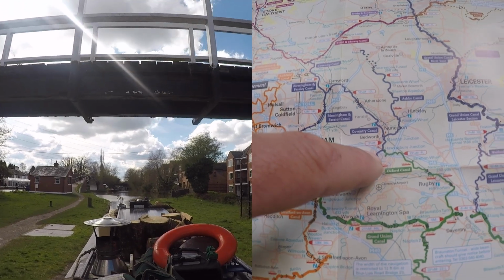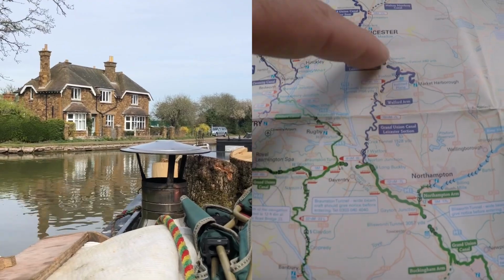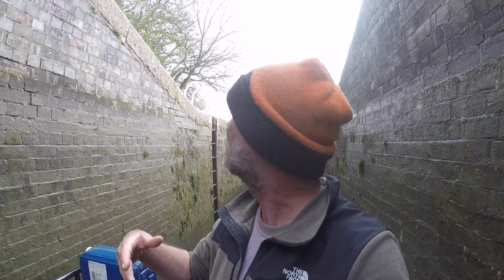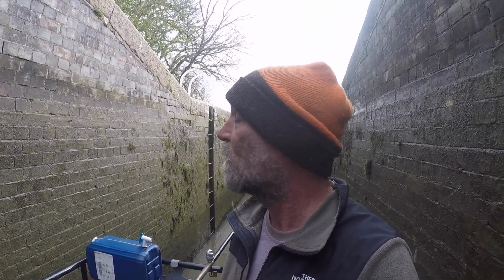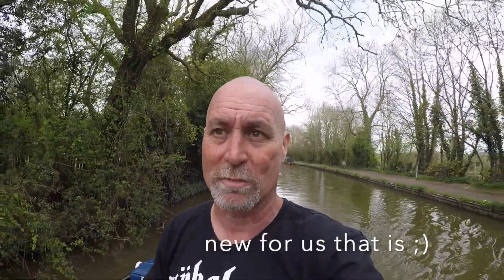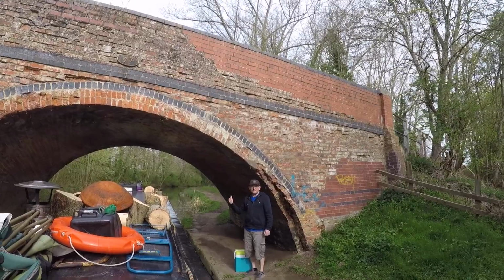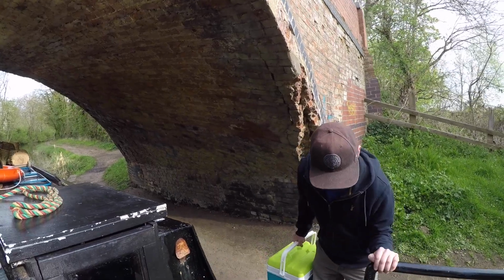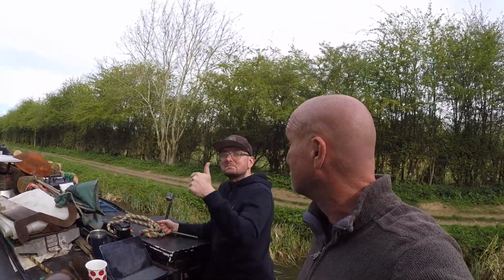45. Narrowboat Postcards From the Edge....Of Leicester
In this episode we travel from the Harecastle tunnel to Leicester via a friends wedding